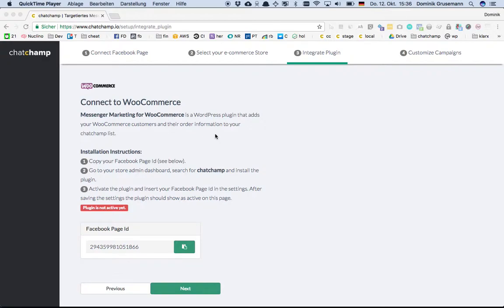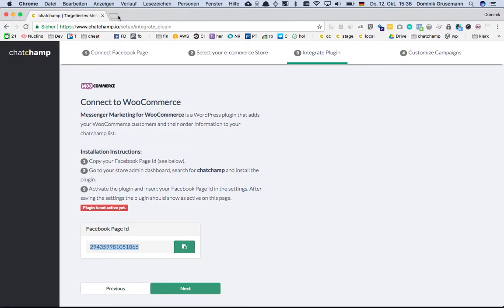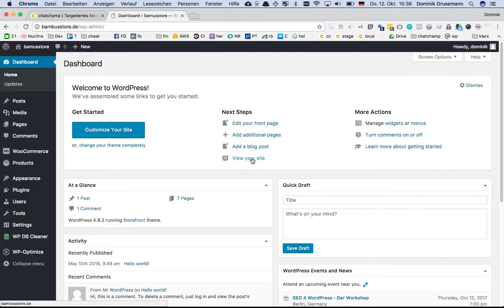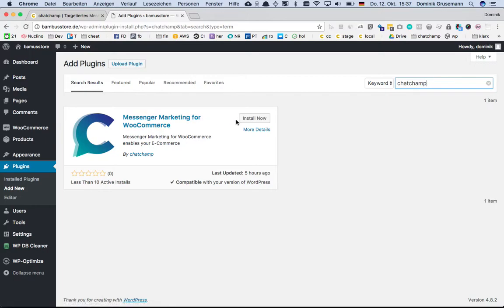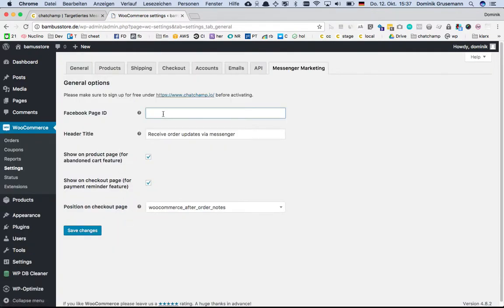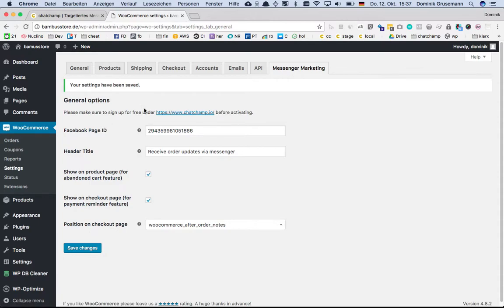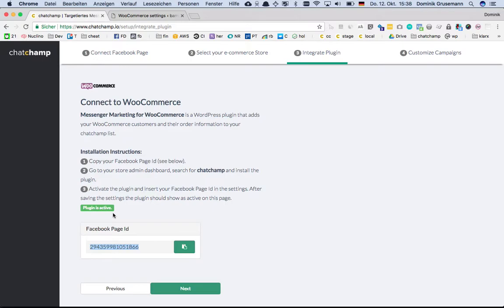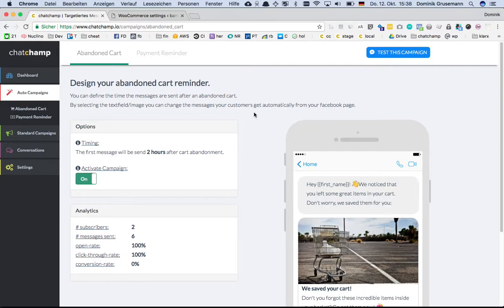Messenger Marketing for Woocommerce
Woocommerce is a powerful E-commerce selling platform that allows customization, automations, and more for your E-commerce store. This is a tutorial all about how to connect your Woocommerce store to chatchamp.

What is chatchamp?
Chatchamp is a third party Messenger Marketing software that specializes in E-commerce.

What chatchamp does:
Increase sales with Messenger Marketing
* Lead Generation
* Retargeting
* Retention
* GDPR opt-ins

Solve one of e-commerce’s biggest problems: Abandoned Carts
Use chatchamp to recover abandoned carts, keep customers informed about order status and shipping, create new leads, increase retention and more.

Automate your lead generation, retargeting and retention
Generate, qualify, and push generated leads to your CRM. Generate up to 80% more leads at up to 50% lower CPL.

Turn one purchase visitors to long-term customers
Create targeted messages with relevant content sent directly to customers, at the time you want via Facebook Messenger. Use the Segmentation feature to better target customers based off of buying habits, answers to quizzes, interests, and more.